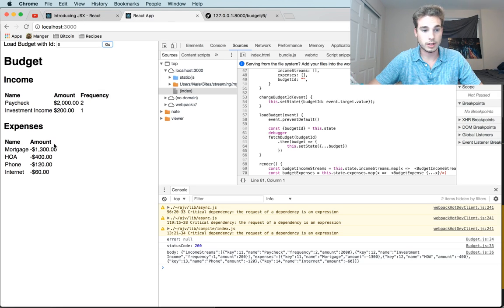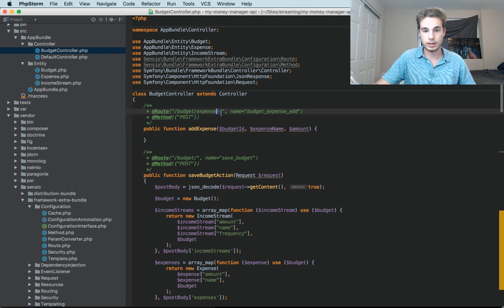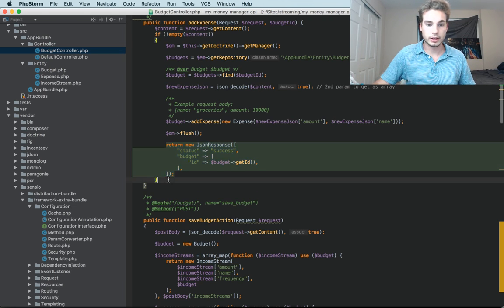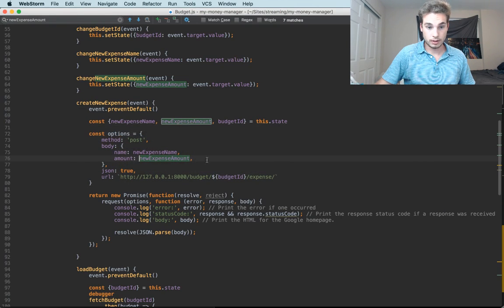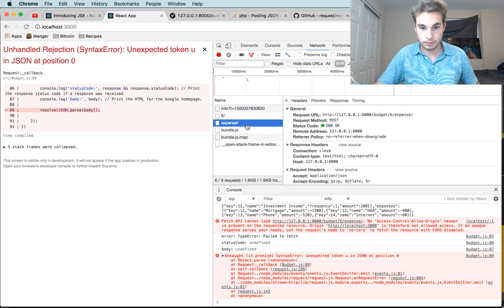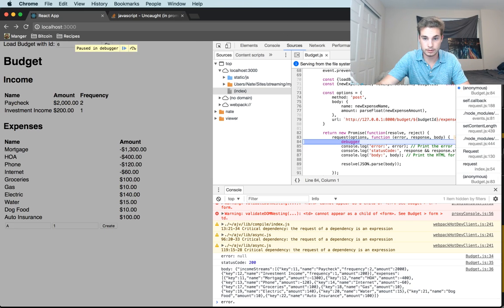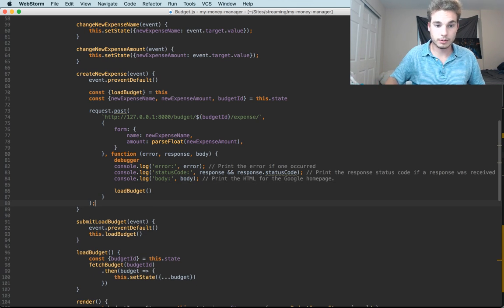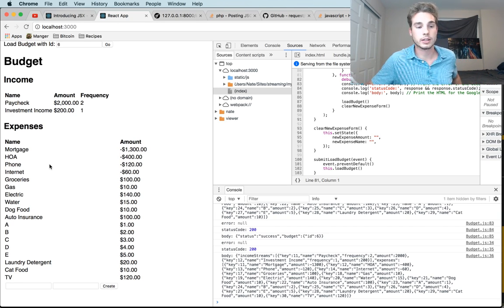(Finance App 5) Implementing API endpoint in React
In this episode we add an api endpoint in Symfony 3 that allows us to add expenses to our budget

Then we implement the api endpoint in our frontend react project.